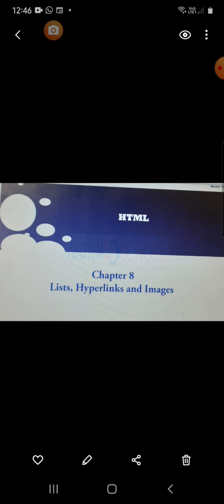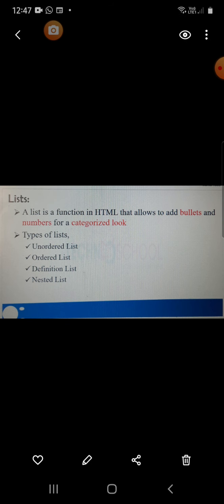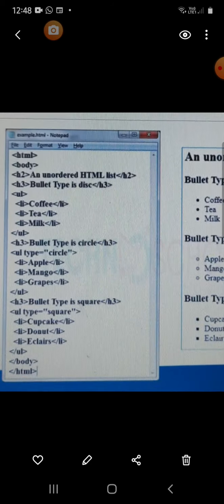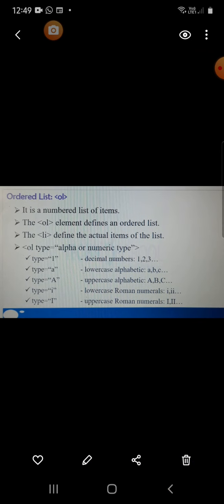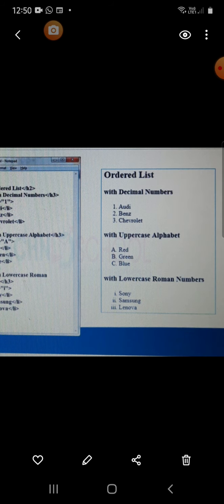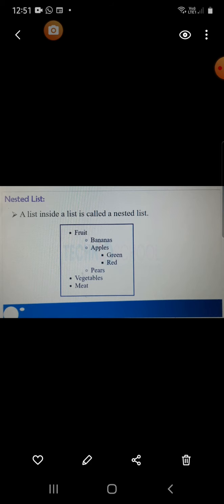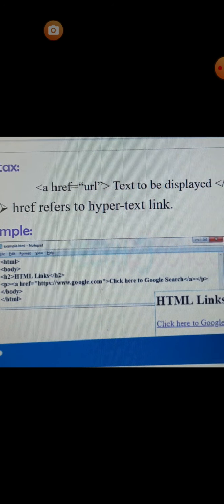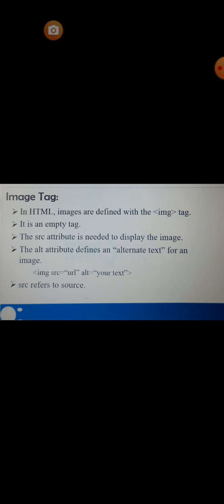Grade 7/ I.T / Chapter 8: Lists, Hyperlinks and Images,.....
This video is about different types of lists, how to add images in html,etc,.